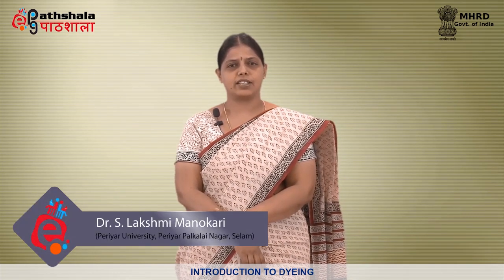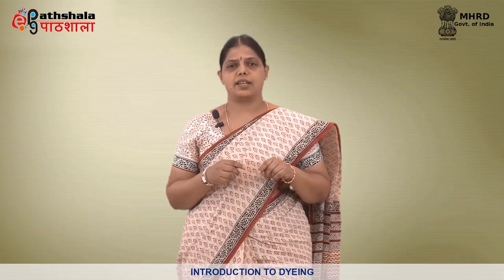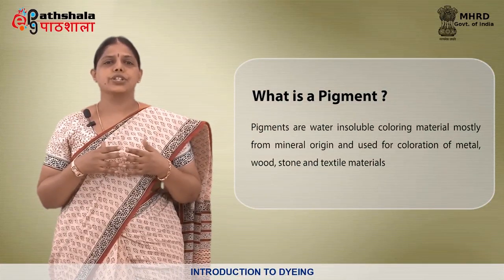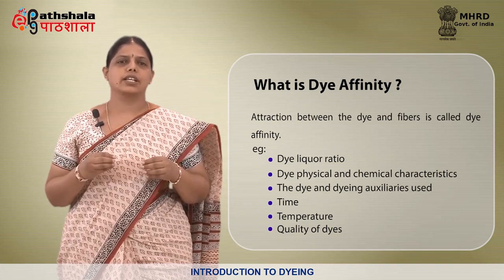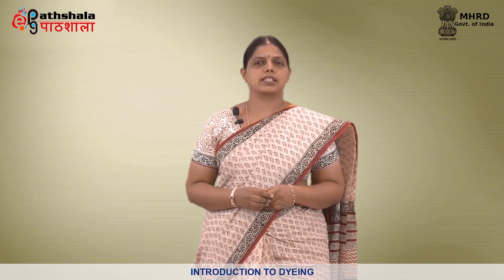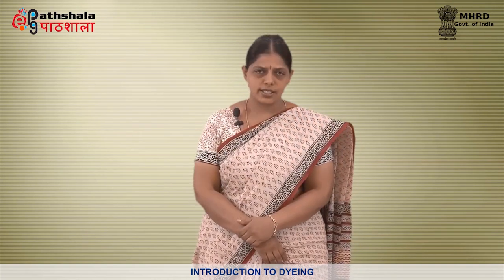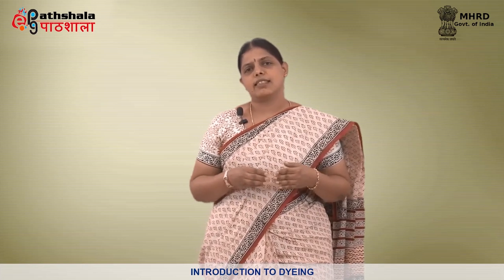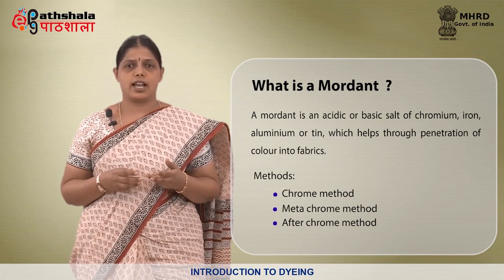M-01. Intoduction to Dyeing